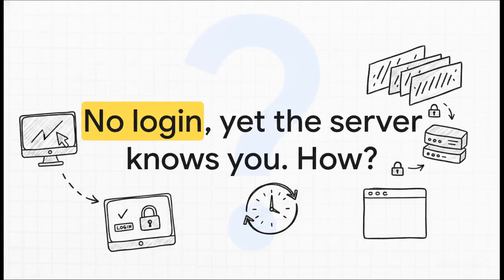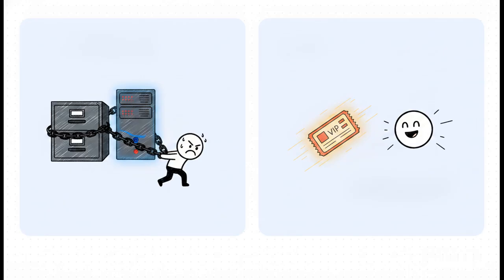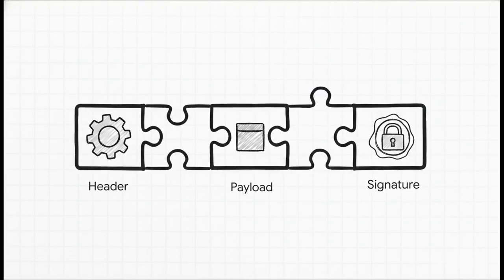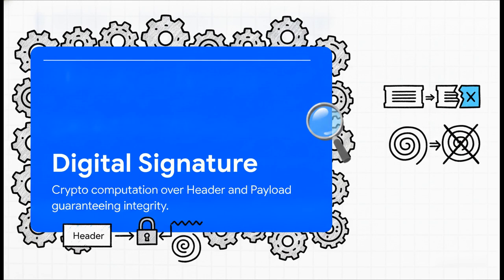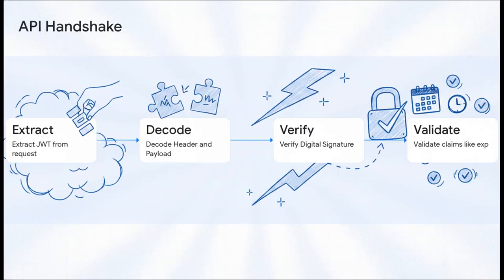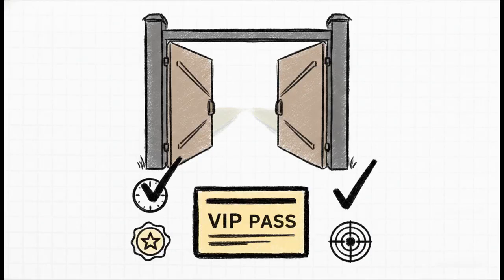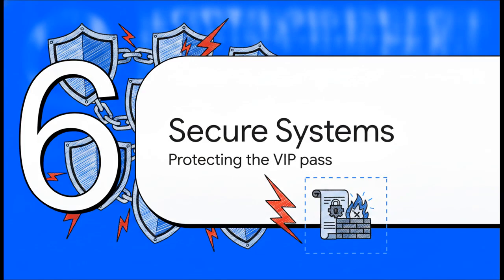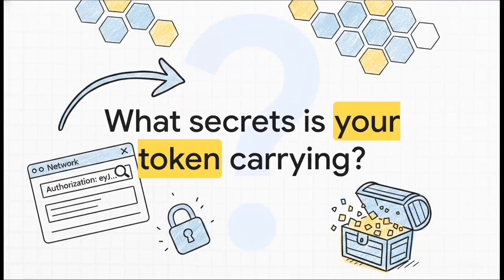How JWT (JSON Web Tokens) Actually Work | Authentication Tokens Explained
Modern web applications rarely ask you to log in before every request. Instead, they rely on JSON Web Tokens (JWTs) to remember who you are after you've been authenticated.

But what exactly is a JWT? Why does it contain three parts? Can anyone read its contents? And if you modify the token, what stops you from becoming an administrator?

In this video, we'll explore how JSON Web Tokens (JWTs) work from start to finish. You'll learn how a JWT is created after successful authentication, how its Header, Payload, and Signature are constructed, how APIs verify digital signatures, and why JWTs enable stateless authentication in modern applications.

We'll also discuss claims, expiration times, issuers, audiences, Bearer Tokens, and common misconceptions—such as why JWTs are signed, not encrypted.

Whether you're a cybersecurity student, software engineer, backend developer, or simply curious about authentication systems, this video provides a technically accurate yet easy-to-understand explanation of one of the most widely used authentication technologies on the web.

In this video:
What is a JWT?
Header, Payload & Signature
How JWT Authentication Works
Bearer Tokens
Digital Signatures
Claims & Token Validation
Stateless Authentication
JWT Security Best Practices
Common JWT Myths